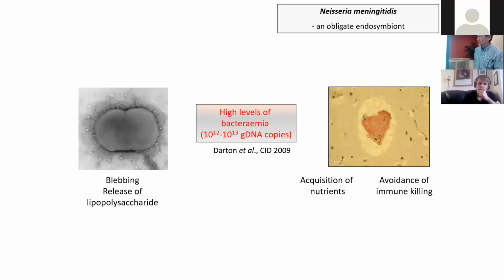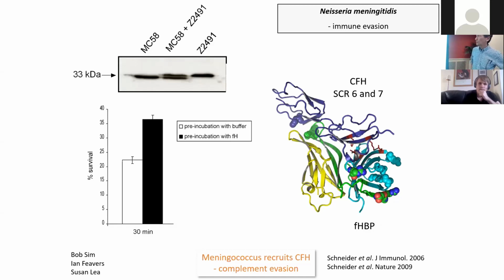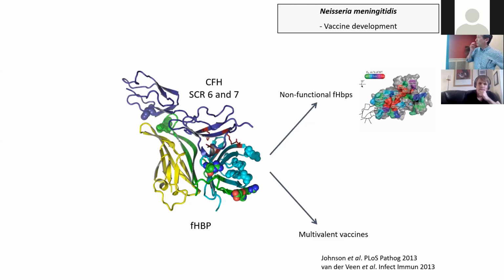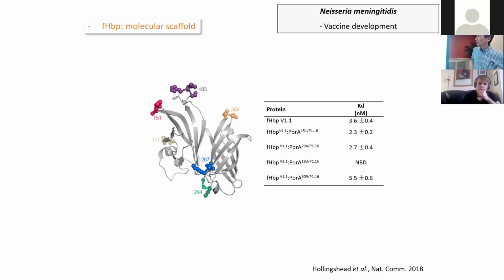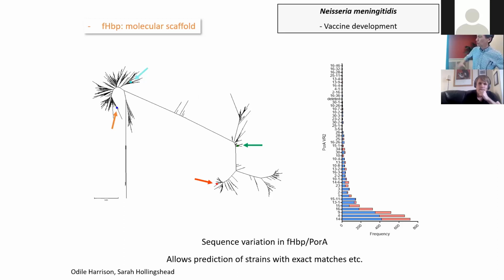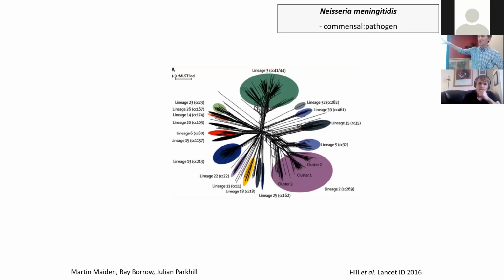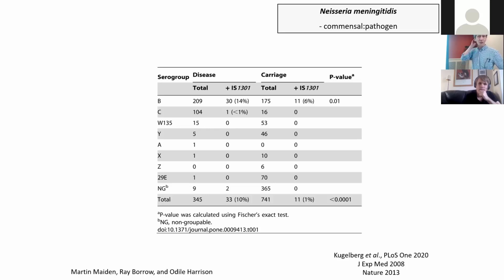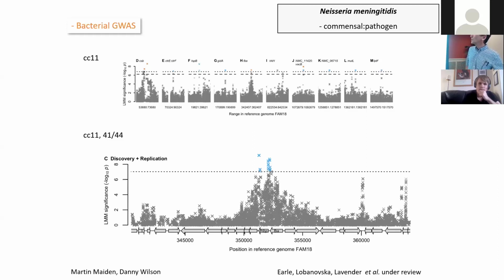14 - Chris Tang - The MRF Meningococcal Genome Library